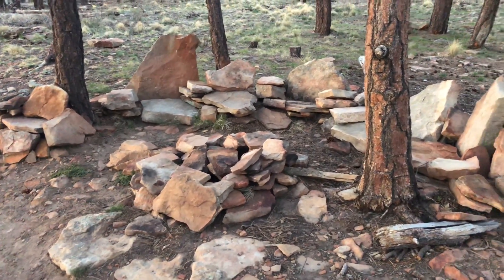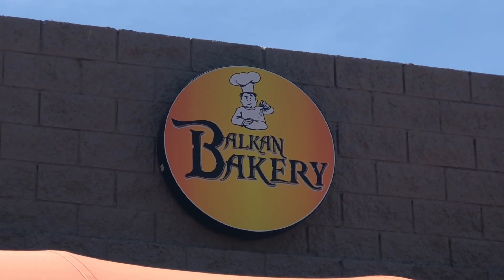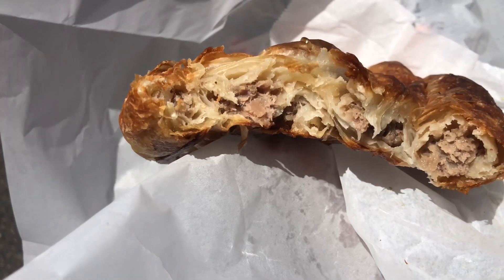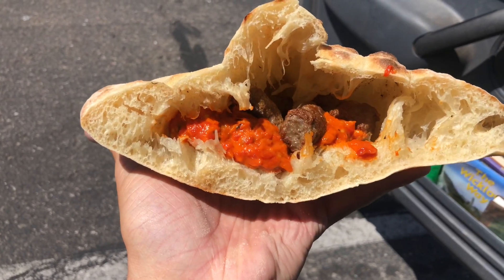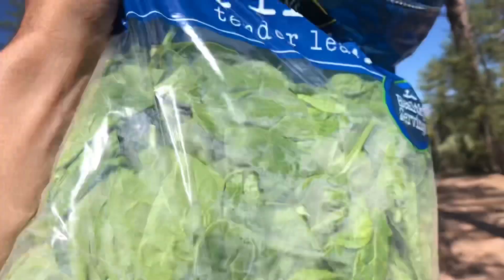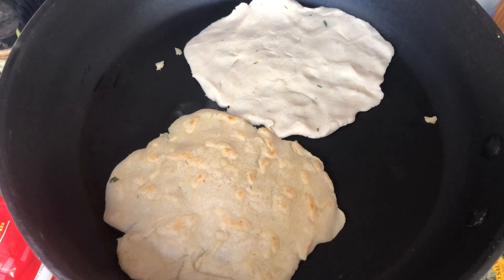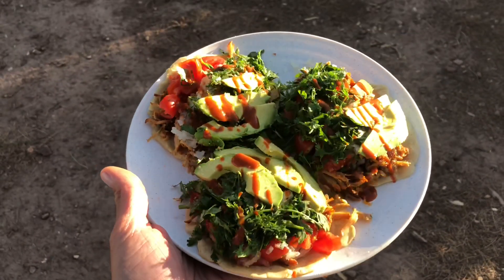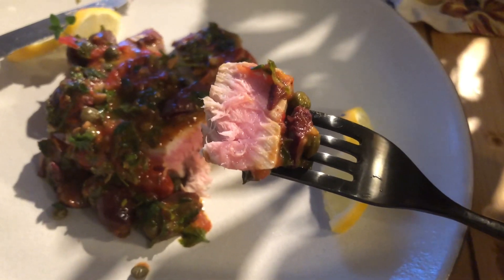Campfire Cooking and Other Random Stuff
I live in a van and travel the world! Come join me on my journeys.

Here is the link to the Pasta Grammer eggplant video!

Opening Title: The Jackson Lake Rag by Toby Busch
Closing Title: One Night in Manteca by Toby Busch